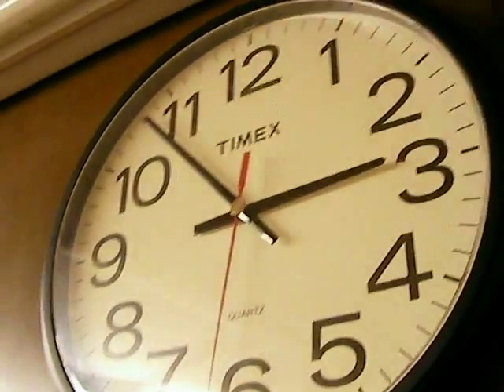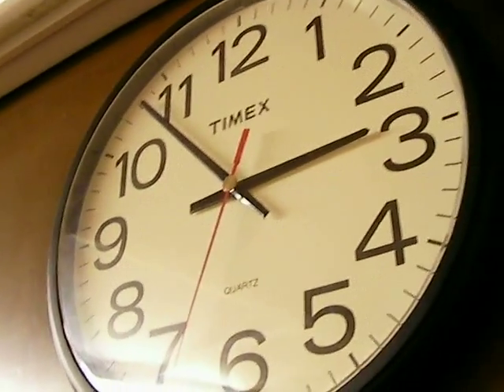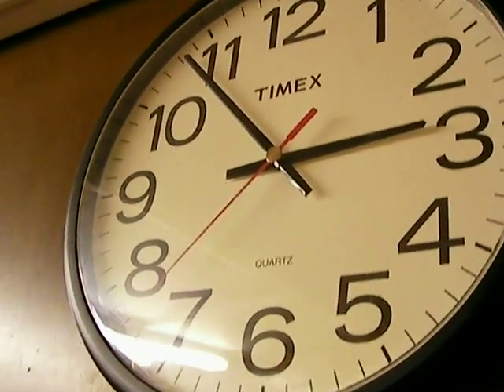1961 Comet floor pan surgery 5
moving ahead with the 1961 Comet floor pan rust repair and custom modification..